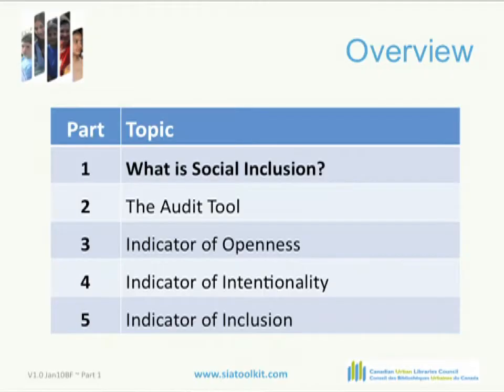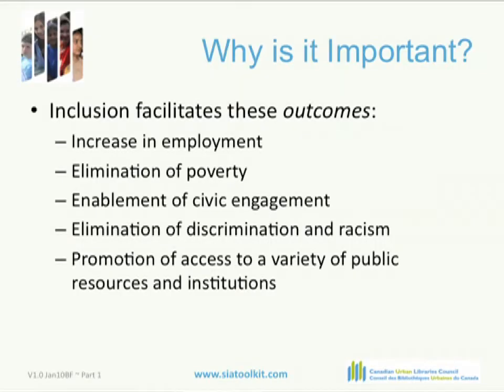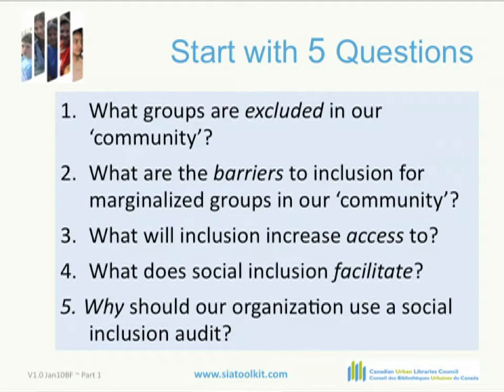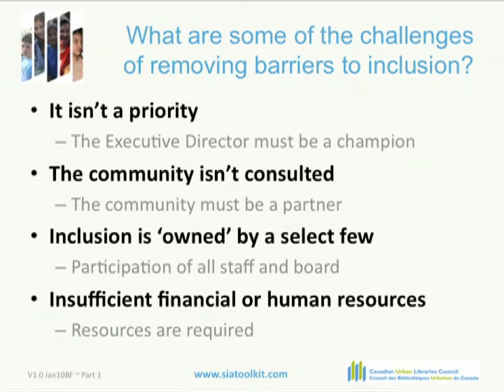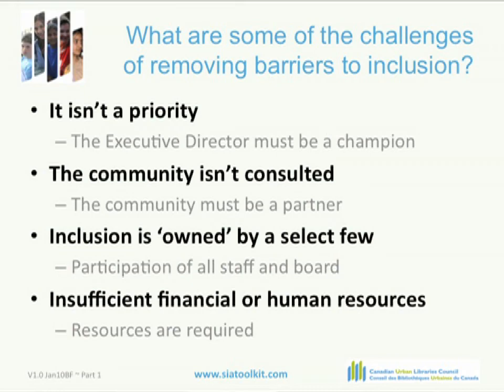Social Inclusion Part 1